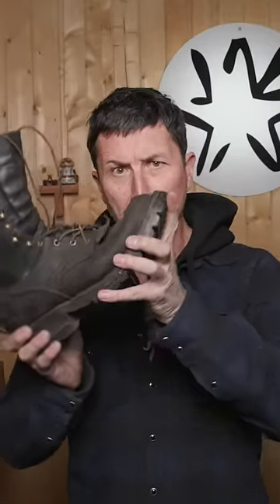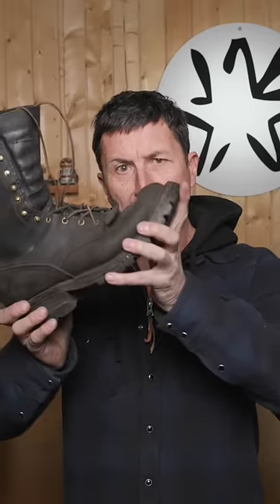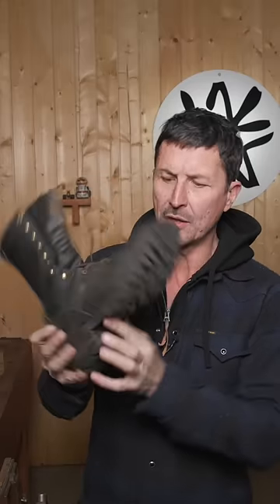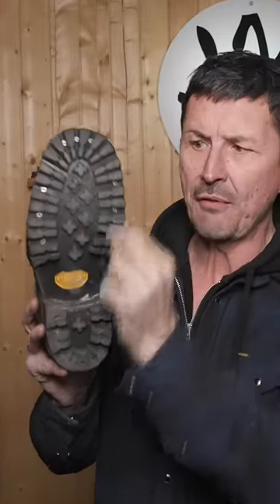Secrets of the US Forest Service Wranglerstar Professional Homeowner